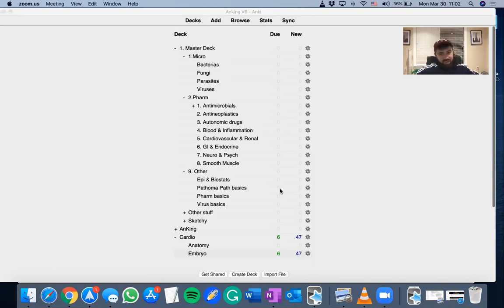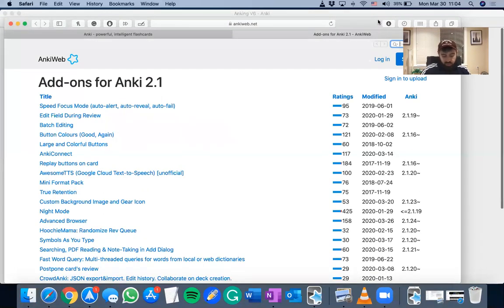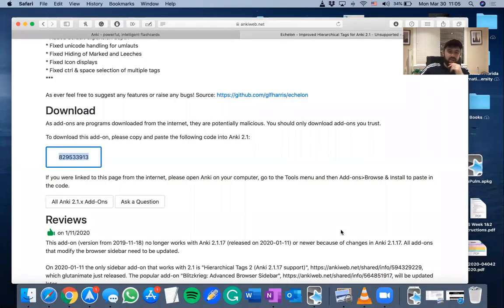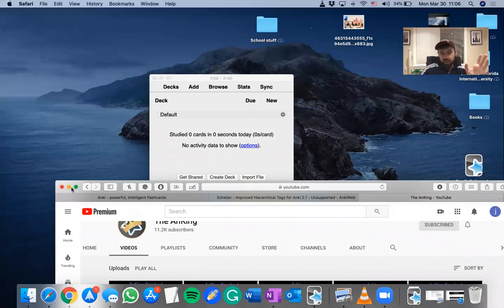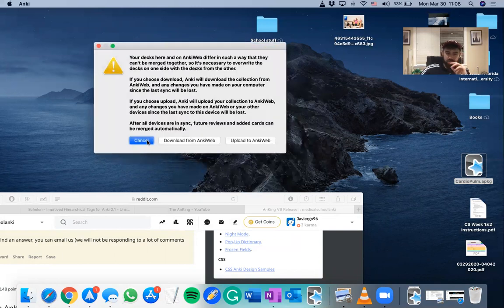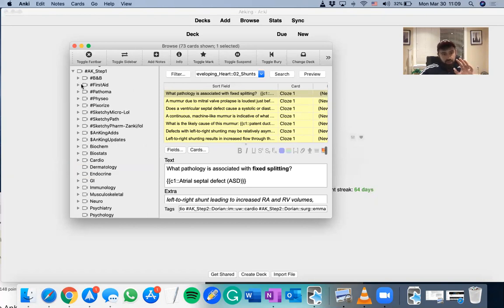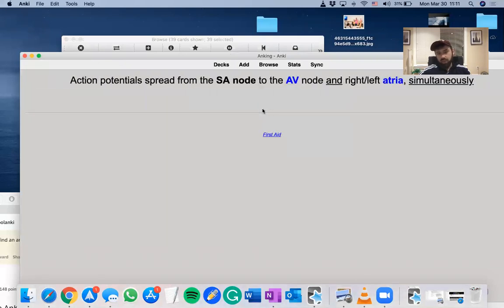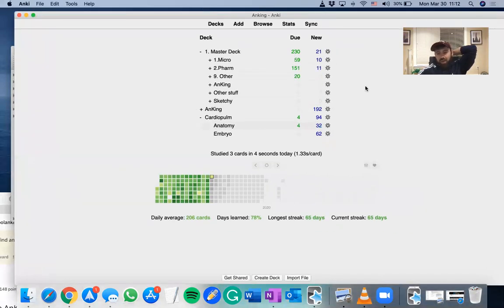How to Use Anki for Cardiopulm/any class moving on